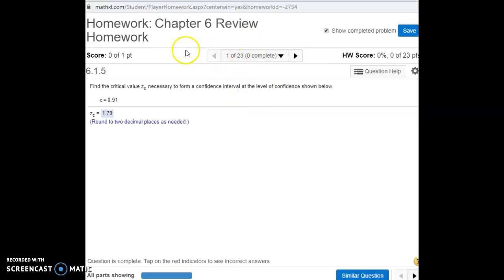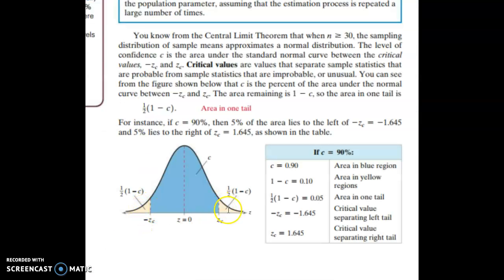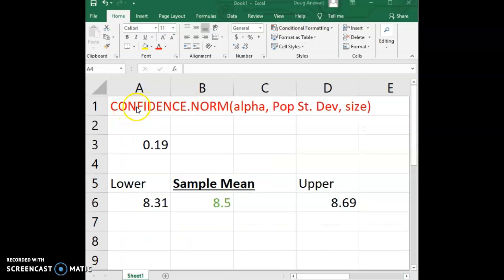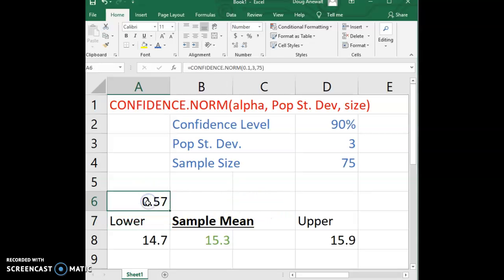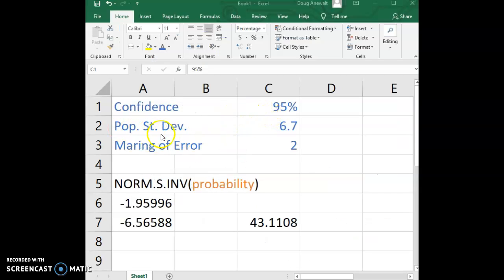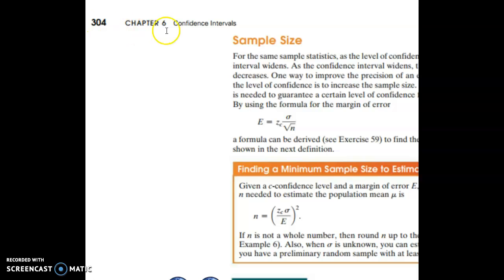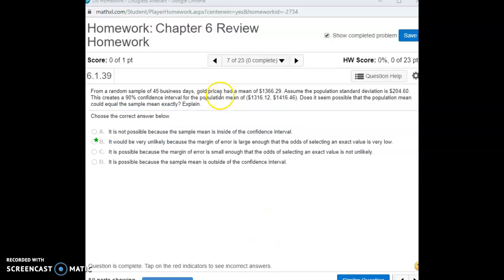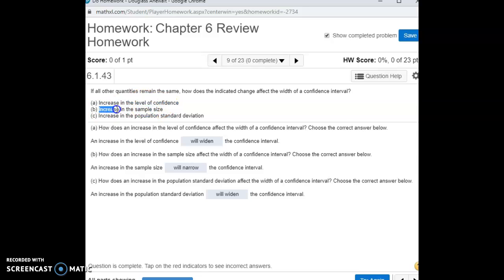Unit 5 Review #1 – #9 (6.1) UIU